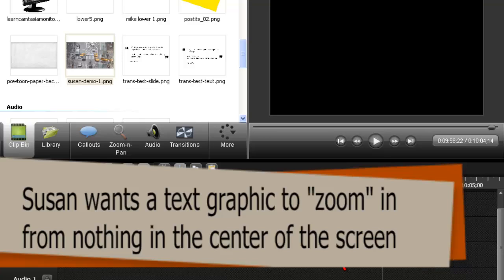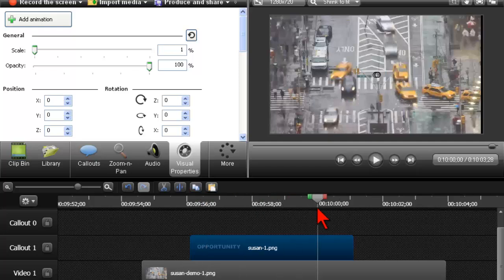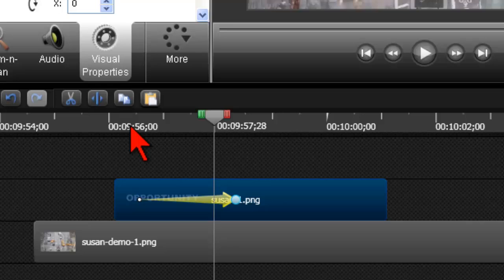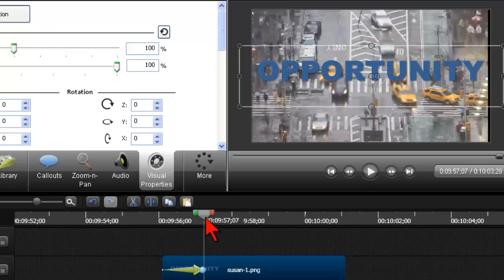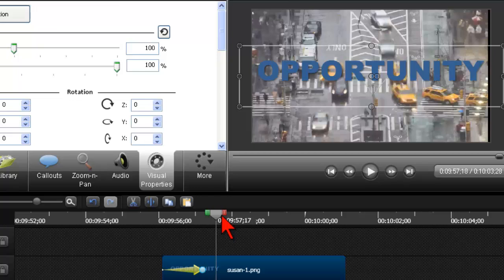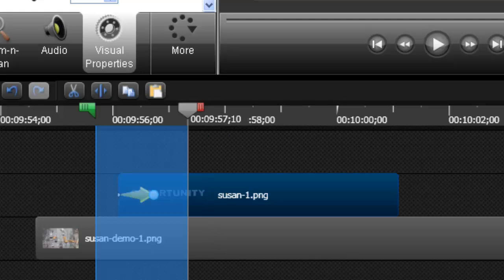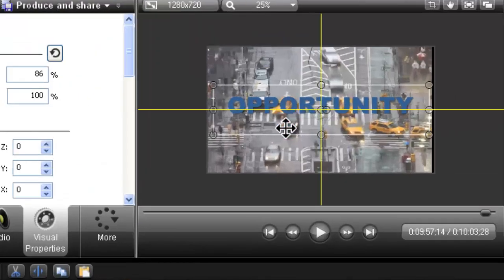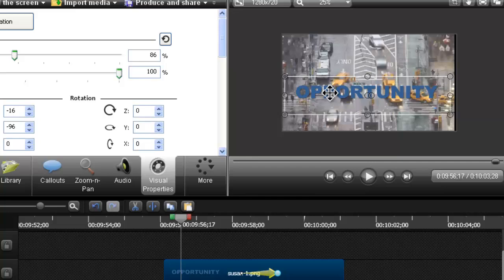Camtasia Studio 8 Animation 101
- Creating animations in Camtasia Studio 8 is a point of confusion for lots of screencasters. In this short tutorial, I'll show you some tips & tricks to make it easier.